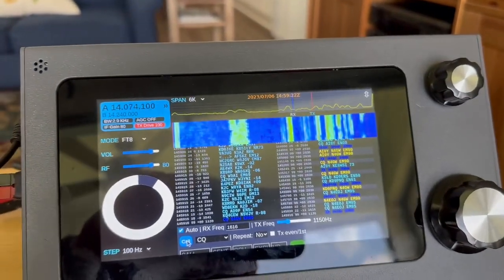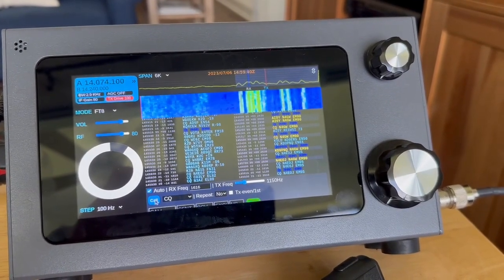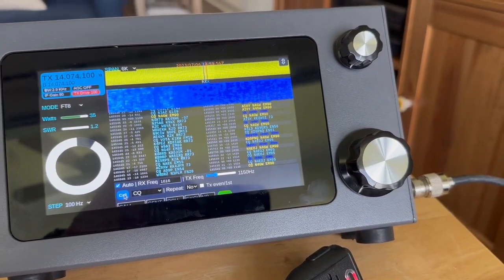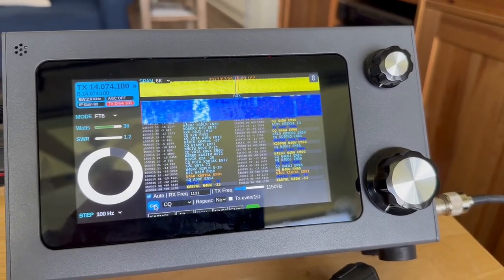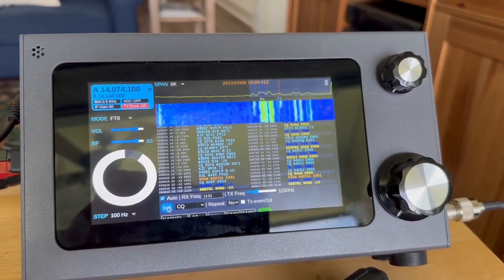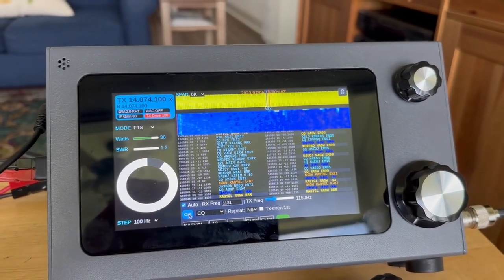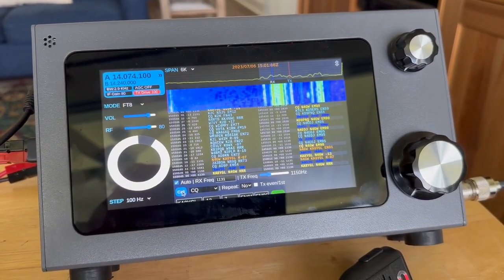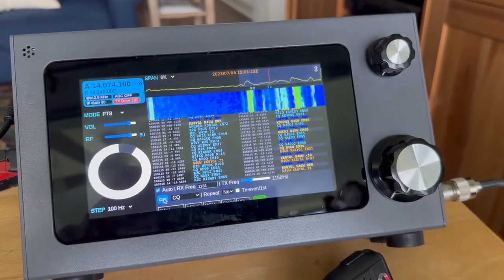SBitx V2 doing FT8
An example of the sBitx V2 running FT8